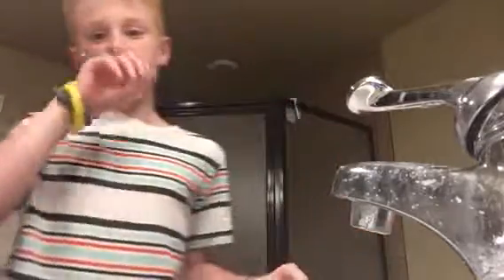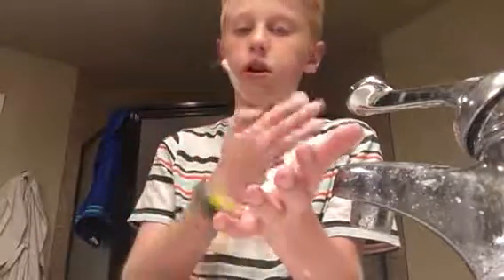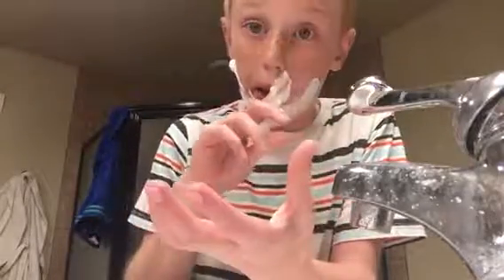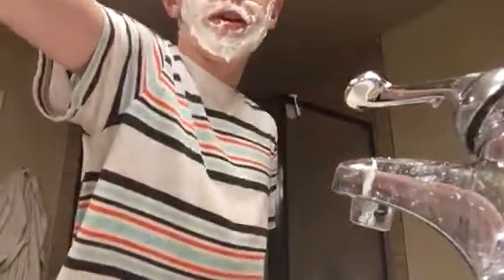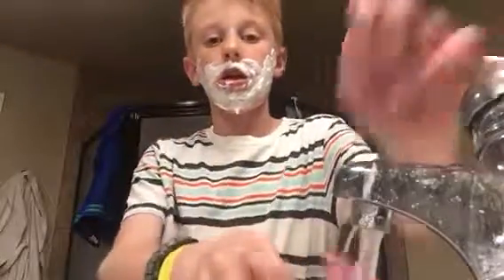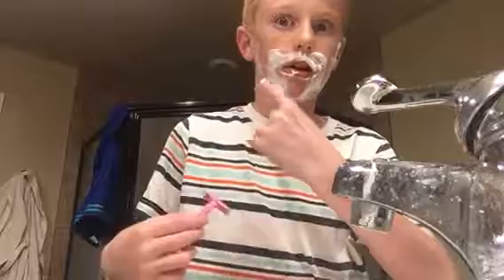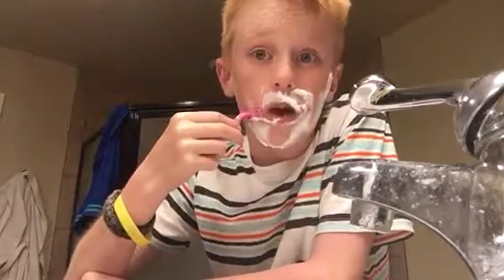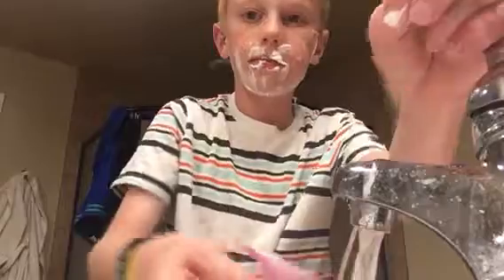How To Shave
Porter’s how-to video about shaving